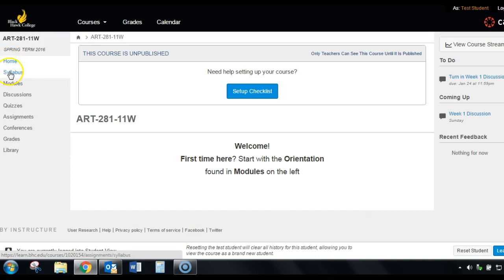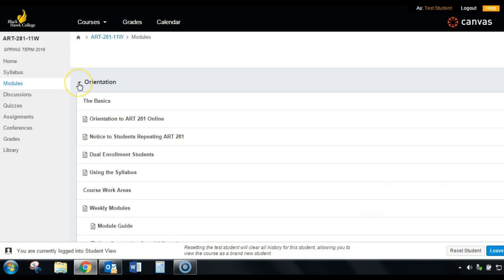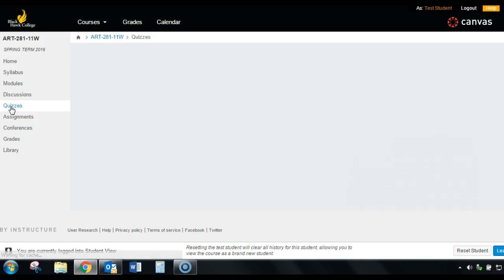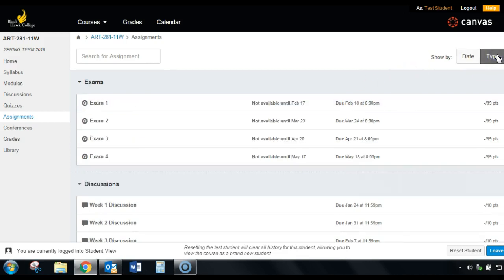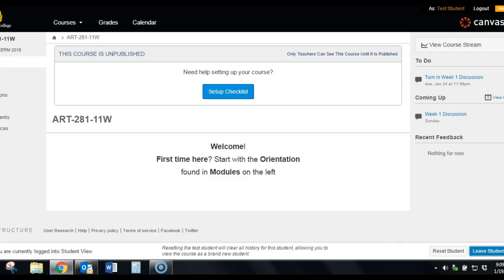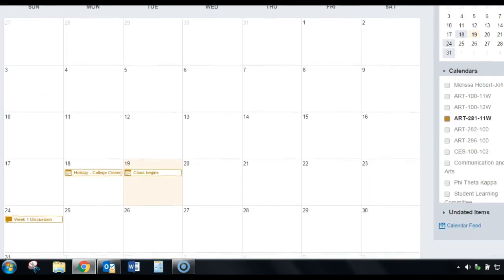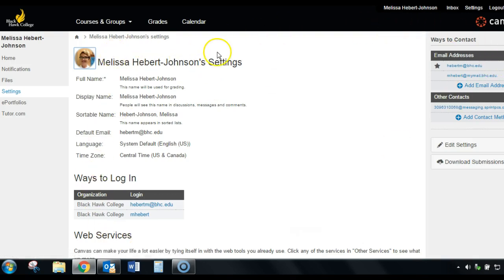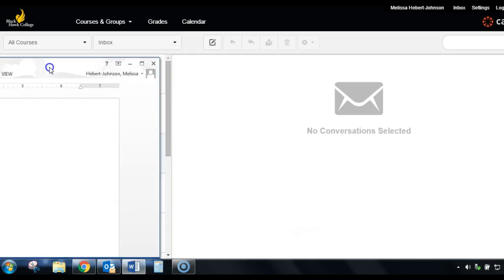ART 281W Introduction Video